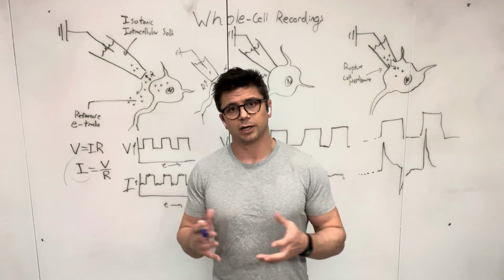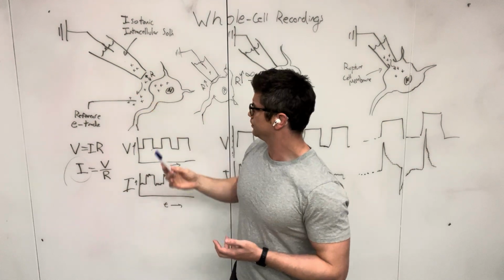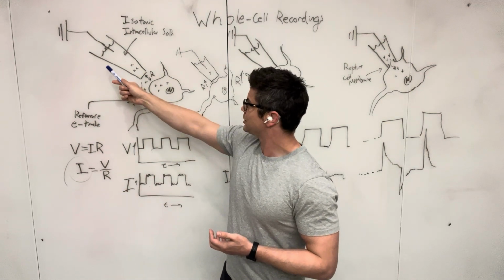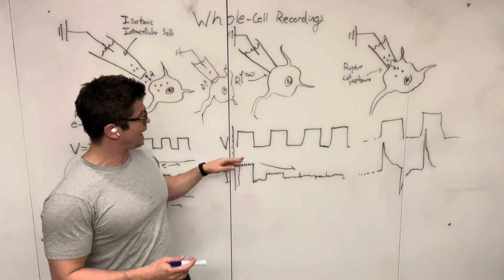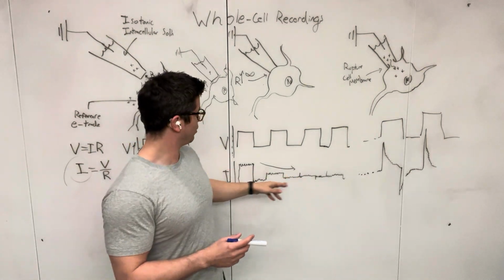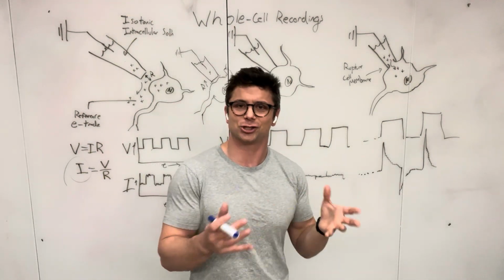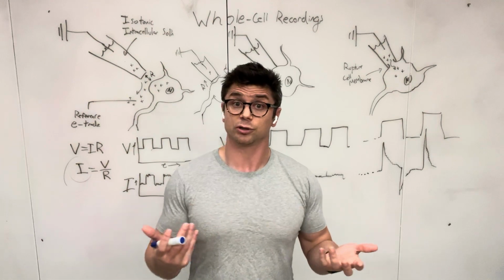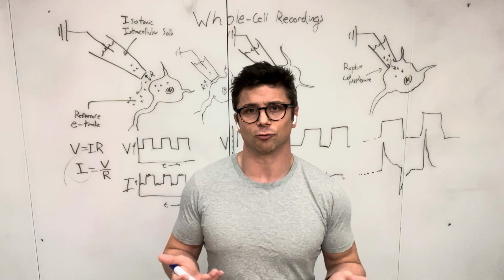Neuroscience: Whole-cell Neuron Recordings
Recording individual neurons is one of the most powerful techniques in neuroscience. It's used to measure both the activity of an individual neuron (i.e. its action potentials) as well as the input from other neurons on the neuron you are recording.